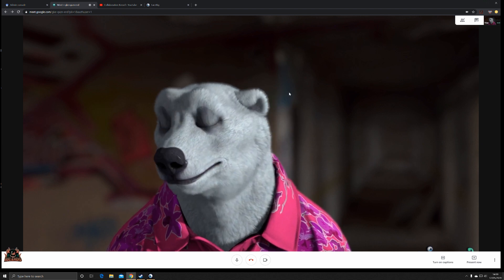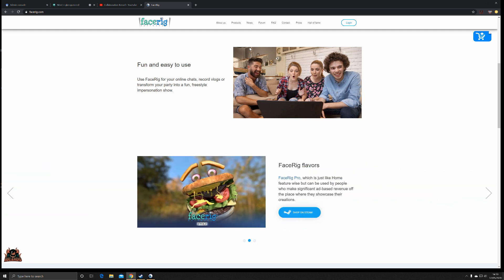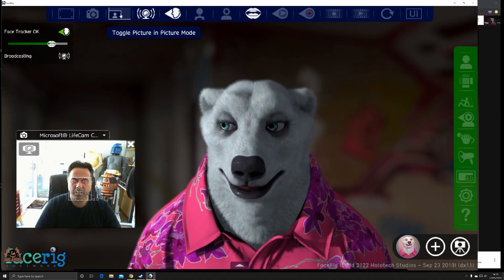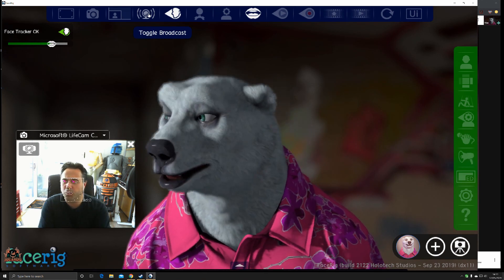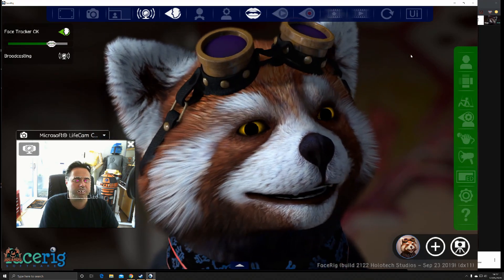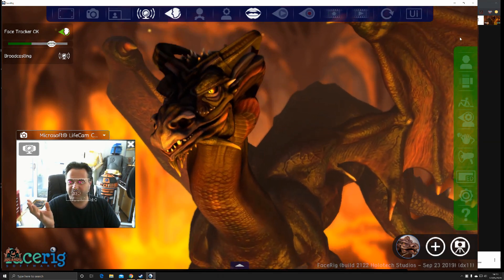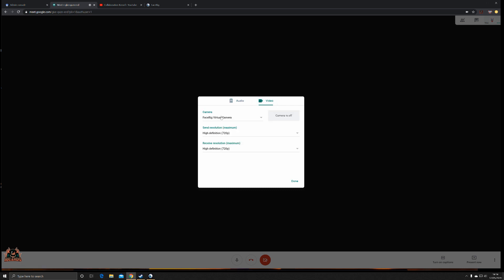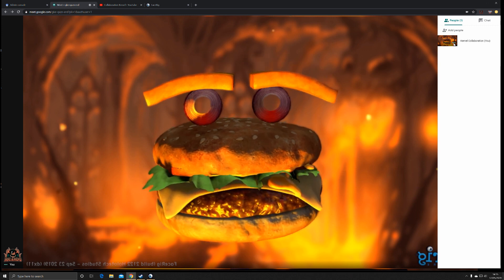Facerig and Google Meet and Google Hangouts | fun with meetings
Using Facerig with Google Meet can lead to you injecting fun into boring meetings - but how do you set up Face rig to work with Google meet?
Video meetings when working from home are boring. with Google Meet, Cisco Webex Meetings, Microsoft Teams meetings can be made fun with tools like Snap Chat and Snap cam filters and Facerig along with video conference virtual backgrounds

Facerig is a tool to enable to portray yourself as a cartoon-like avatar and can be integrated into Google Hangouts and Google Meet

Wanna Chat?

**Miguel Johnson Ambient and Immersive Music**
 Miguel's new Album The Explorers - Available Now!

Real-time facial animation
Anyone with a webcam can digitally embody awesome characters. It is meant to be an open creation platform so everybody can make their own characters, backgrounds or props and import them into FaceRig.
facerig GoogleHangouts Stayhome ricardos gaming how to use google meet google hangouts meet gsuite ict facerig 2020 software modeling face rig tracking

Translated titles:
Uso de Facerig 2020 y Google Meet y Google Hangouts

Verwenden von Facerig 2020 und Google Meet und Google Hangouts

Utilisation de Facerig 2020 et de Google Meet et de Google Hangouts

Usando Facerig 2020 e Google Meet e Google Hangouts

फेसरिग 2020 और गूगल मीट और गूगल हैंगआउट क